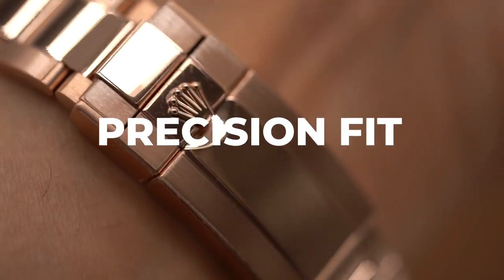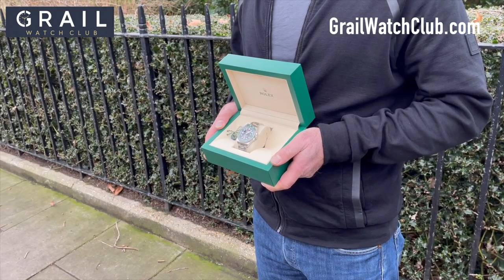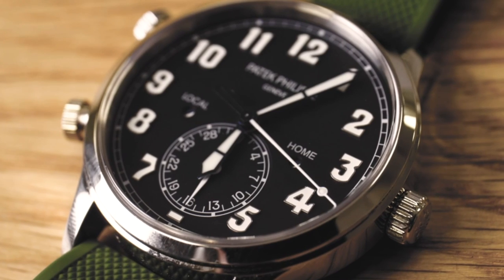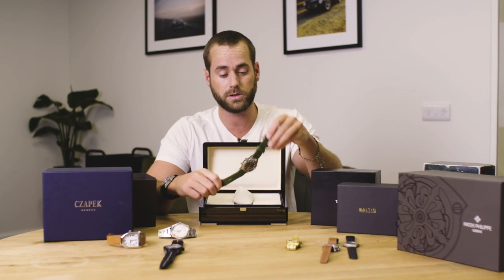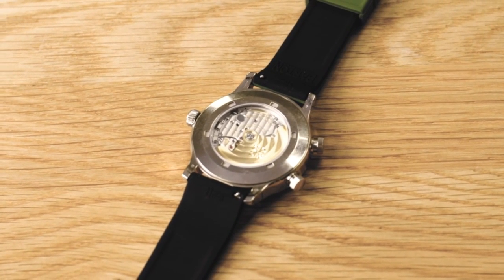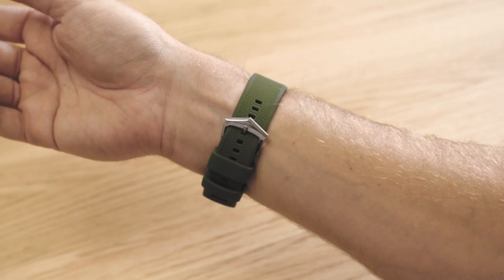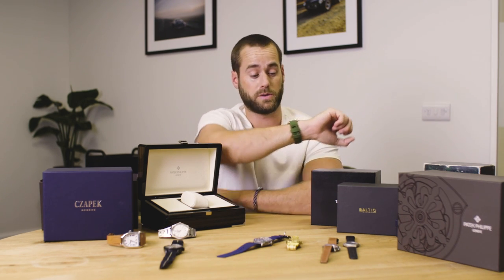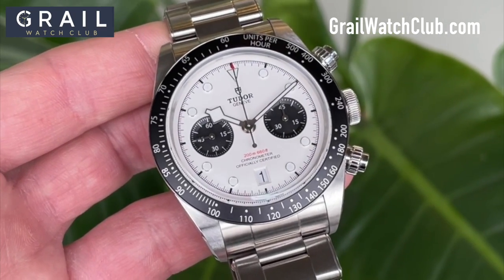MEET MY PATEK PHILIPPE 5524G PILOT CALATRAVA - WHY IS IT HATED?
I bought a hated Patek Philippe 5524 sports watch - here’s why. Featured on Watchfinder recently. Win a Tudor Panda Chronograph here for a few quid ✅ Limited entries remain!